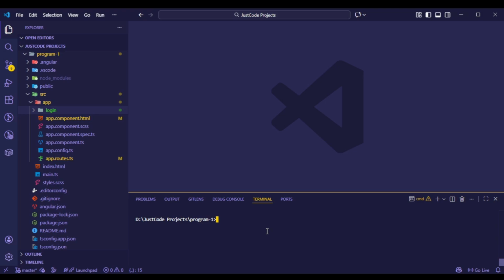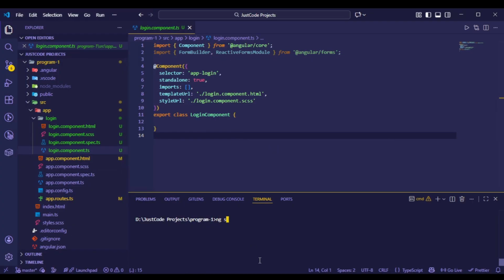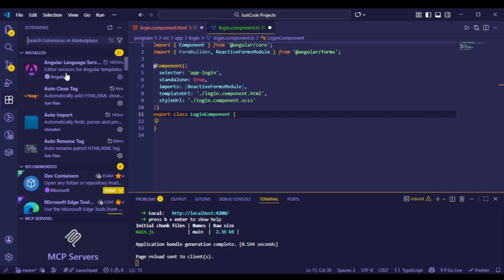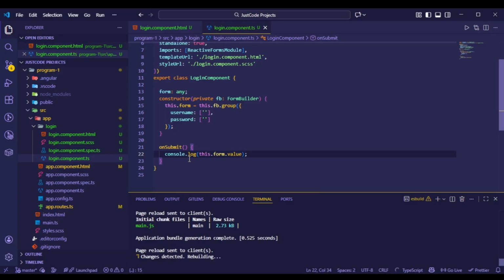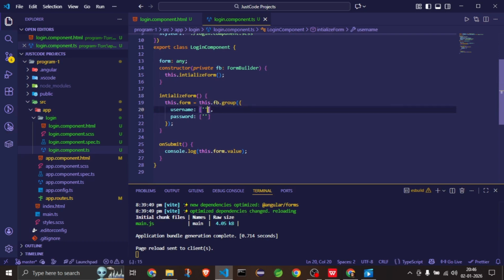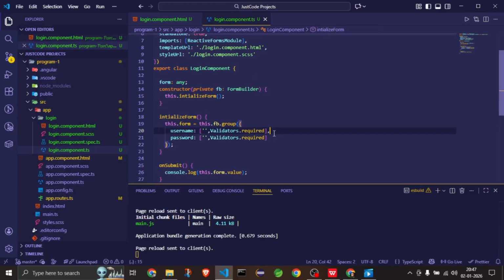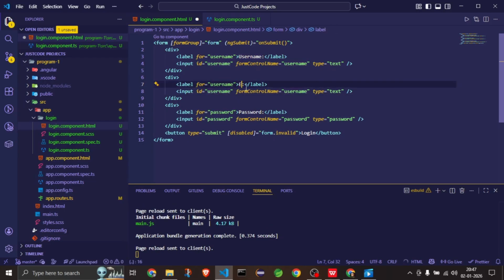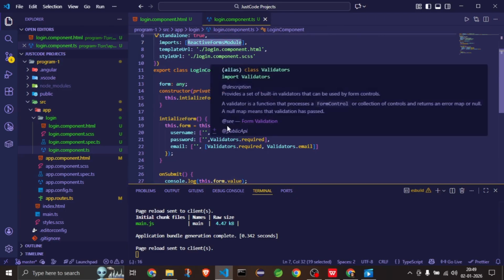Angular Login Form Validation | Reactive Forms, Email + Password Validators | justcode101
In this video, I build a real-world login form with validation in Angular.

This is not a tutorial course.
This is how forms are actually built in real projects.

What’s covered:
- Angular Reactive Forms
- Login form structure
- Email and password validation
- Real-world form setup (no demos)

Stack:
- Angular
- Reactive Forms

This video is part of a real Angular authentication project.
More debugging and real project issues coming next.

If you’re tired of perfect demos and want real code,